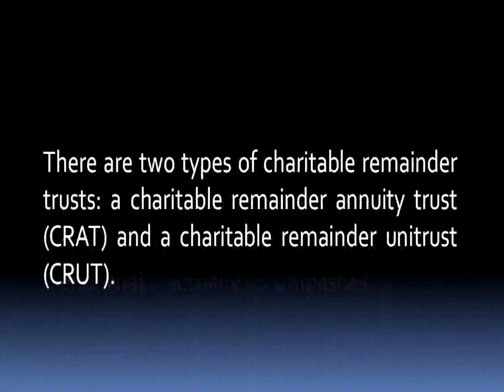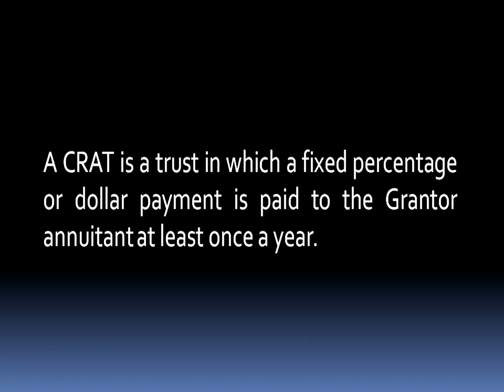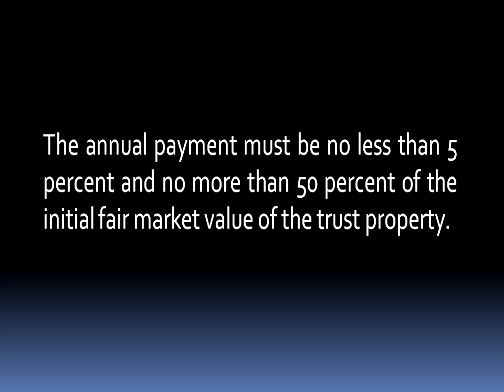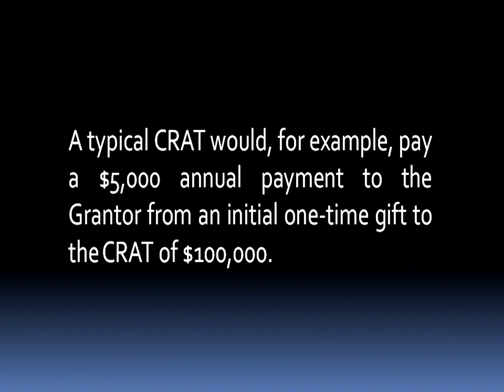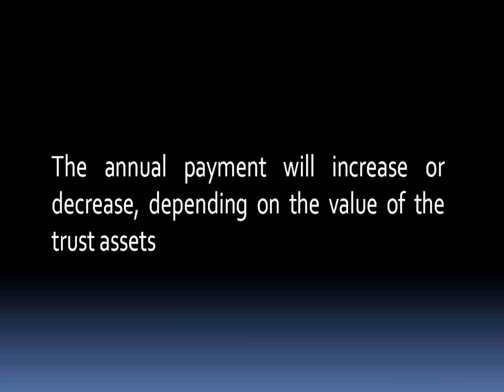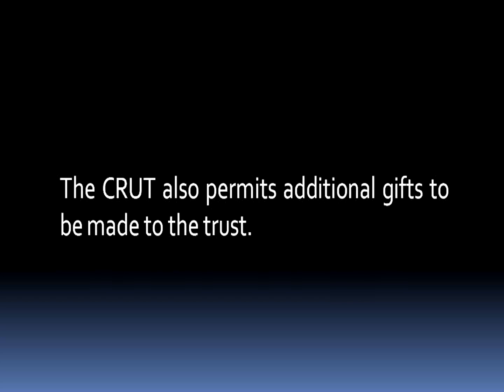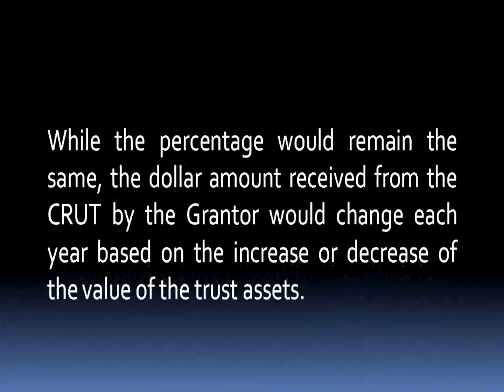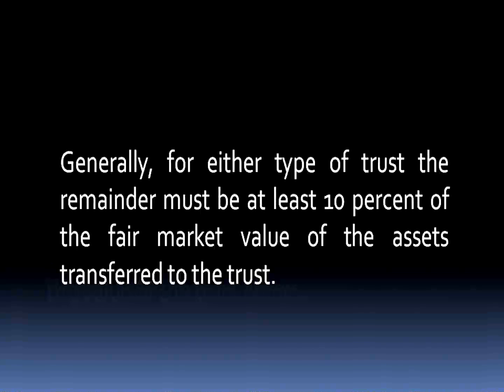Should You Add a Charitable Remainder Trust to Your Estate Plan?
Many of my clients ask me if they should consider adding a charitable remainder trust (CRT) to their estate plan without actually understanding what it truly is and what it actually accomplishes.  There are two types of charitable remainder trusts: a charitable remainder annuity trust (CRAT) and a charitable remainder unitrust (CRUT).

A CRAT is a trust in which a fixed percentage or dollar payment is paid to the Grantor annuitant at least once a year.  The annual payment must be no less than 5 percent and no more than 50 percent of the initial fair market value of the trust property.  The payment may either be for the lifetime of the beneficiary or for a period of 20 years or less.  The payment may not increase or decrease during the term of the trust, nor may additional gifts be made to the trust.  Following the death of the annuitant, the remainder is transferred to the charity or is held in trust and distributed for the charity.  A typical CRAT would, for example, pay a $5,000 annual payment to the Grantor from an initial one-time gift to the CRAT of $100,000.

A CRUT has the same requirements as the CRAT, except that the annual payment is a fixed percentage that must be reset each year upon the revaluation of the trust property.  The annual payment will increase or decrease, depending on the value of the trust assets.  A limited exception to this rule is that the Grantor may take the lesser of the trust income or 5 percent of the trust assets.  The CRUT also permits additional gifts to be made to the trust.  A typical CRUT would pay 5 percent of the fair market value of the trust as determined on December 31 of the prior year, payable in 12 monthly installments.  While the percentage would remain the same, the dollar amount received from the CRUT by the Grantor would change each year based on the increase or decrease of the value of the trust assets.

Generally, for either type of trust the remainder must be at least 10 percent of the fair market value of the assets transferred to the trust.  Both types of trusts provide income and estate tax benefits for the Grantor.  The value of the charity's remainder interest is a deductible charitable contribution on the Grantor's individual income tax return for the year in which the asset is transferred to the trust.

Any unused deduction can be carried over for 5 years.  If the CRT is established upon the death of the Grantor, it will generate an estate tax deduction for the remainder interest.  Pairing the CRT with a large life insurance policy can result in a larger estate passing to the Grantor's beneficiaries than would have been able without the CRT.

CRT's can be very valuable estate planning and tax reducing tools, if implemented correctly.  In order to determine if a CRT is right for your situation, you should set up a meeting with your estate planning attorney, your CPA and your life insurance agent.

These professionals, along with your financial advisor, will be able to assess your financial situation and get the right plan in place for you.  Estate plans are not cookie cutter molds and should not be drafted in a one-size-fits-all manner.